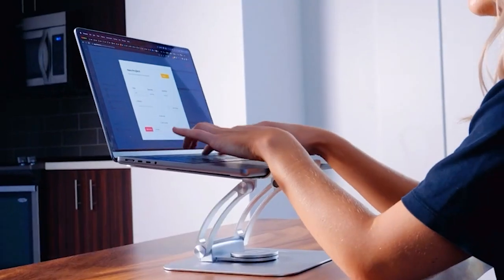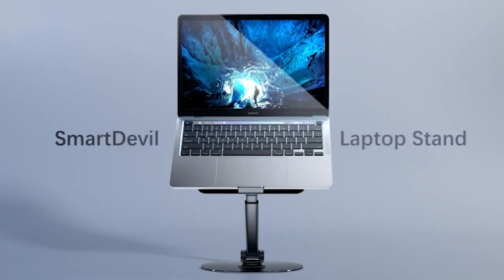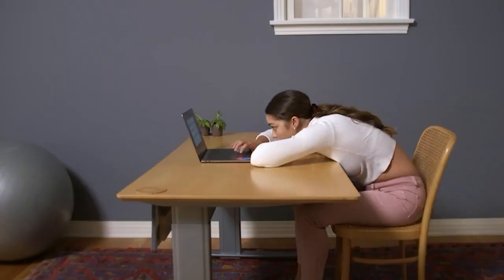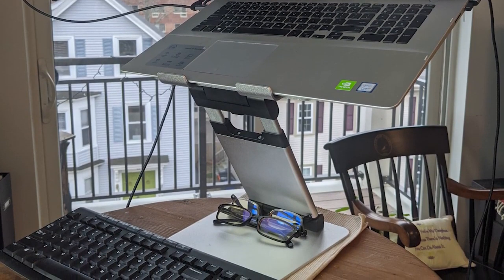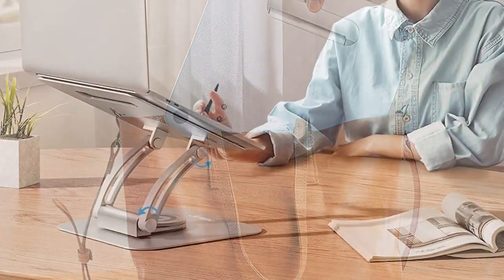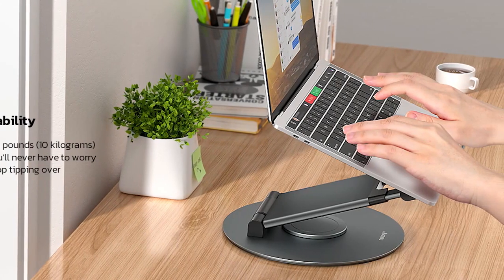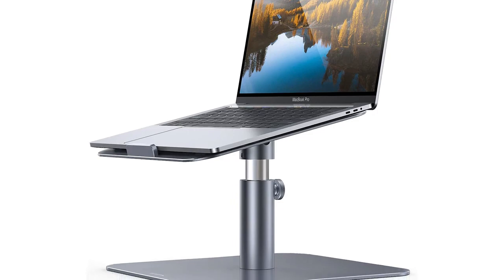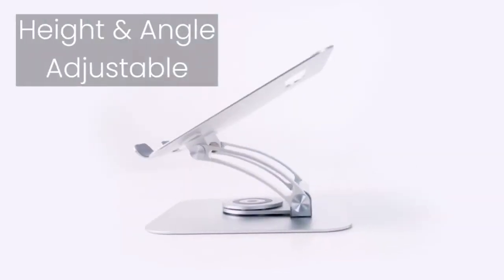Top 5 Best Portable Laptop Stand for Desk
We hope you found it informative and helpful in your search for the perfect stand. Whether you're working from home, on the go, or just looking for a more comfortable way to use your laptop, these stands are a great option. We've highlighted the top 5 stands currently available on the market, so you can make an informed decision.

US Link
✳️ Best 5=

✳️ Best 4=

✳️ Best 3=

✳️ Best 2=

✳️ Very good 1=

✳️ 2 more Best =

✳️ Similar Products

➤Kindle Unlimited Membership Plans
➤Create an Amazon Wedding Registry
➤Create an Amazon Baby Registry

➤Top Rated Products
➤Most Wished For Items
➤Top Gift Ideas
➤Hot New Releases
➤Best Selling Products

It is important to also note that the "Alizon Reviews" channel is a participant in the Amazon Services LLC Associates Program, an affiliate advertising program designed to provide a means for channel owners to earn advertising fees by advertising and linking to amazon.com that may be affiliated with Amazon Service LLC Associates Program.